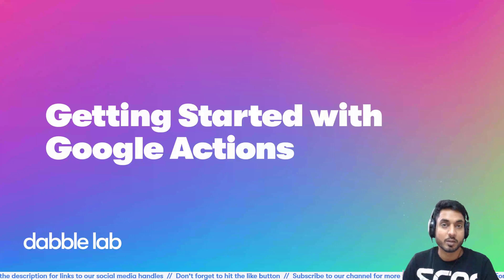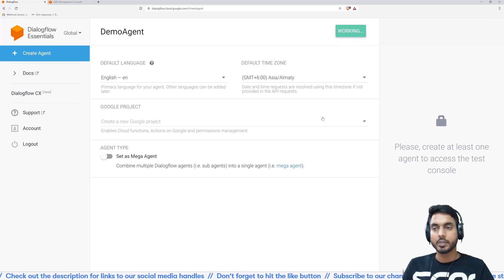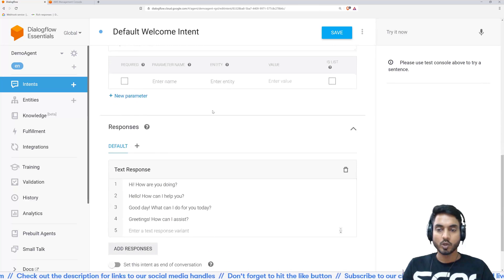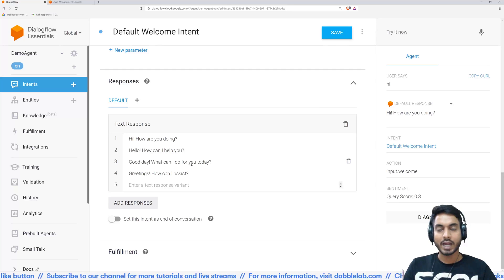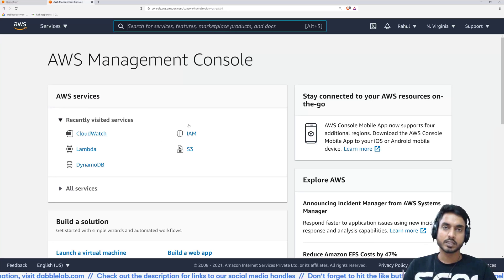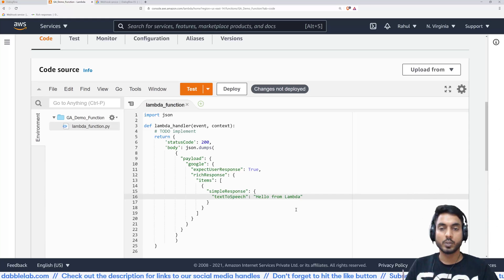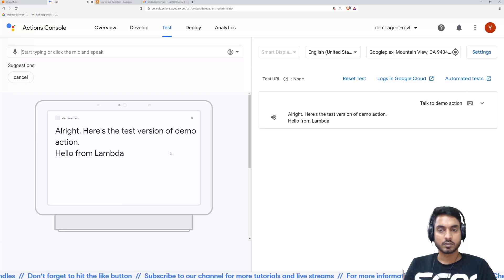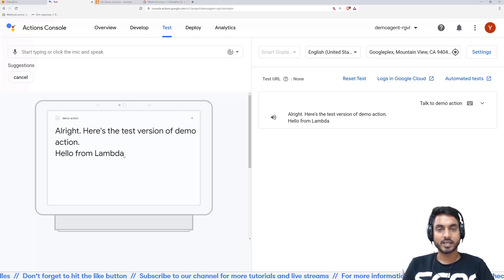Getting Started with Google Actions - Dabble Lab 287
Dabble Lab #287: In this video, we will create a Google Action from scratch using DialogFlow for the conversational model and AWS Lambda to host the backend code.

Actions allow you to extend the functionalities of Google Assistant, across smart speakers, phones, cars, TVs, headphones, etc. Users can engage Assistant in conversation to do a variety of things and creating your own Actions allows you to create and manage effective conversational experiences between users and their Google Assistant.